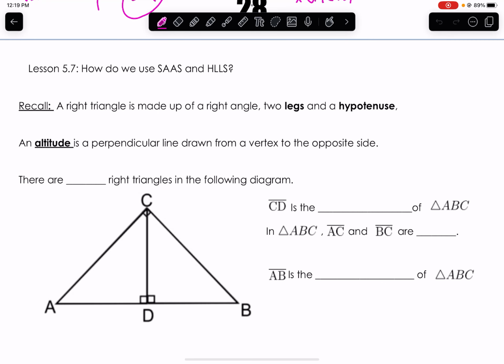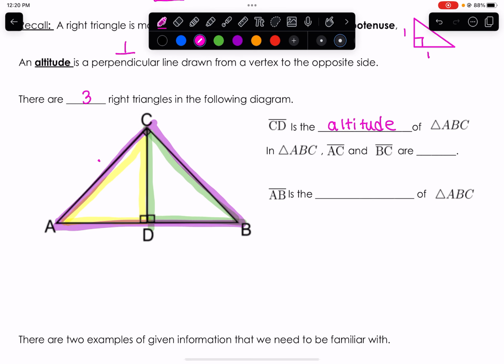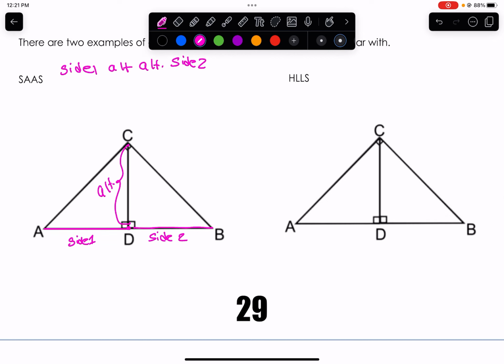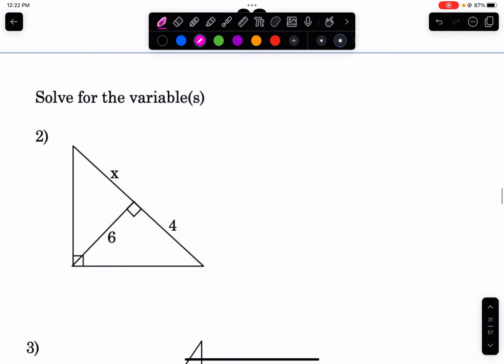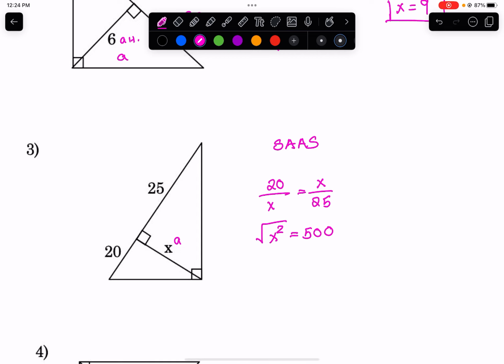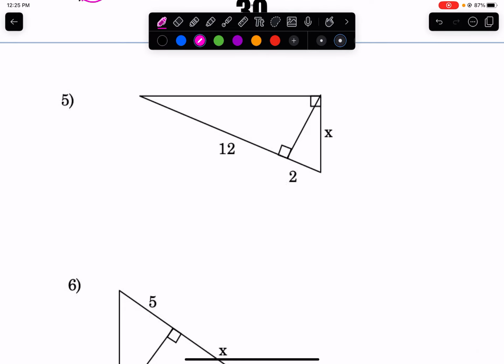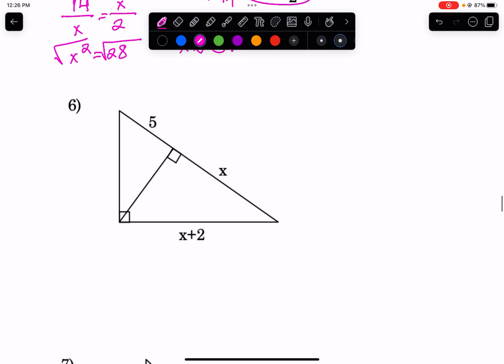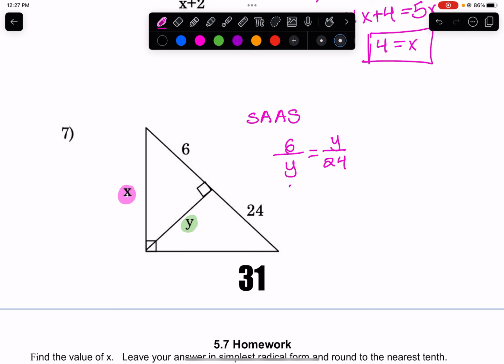5.6 SAAS and HLLS